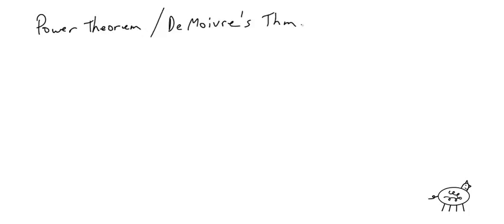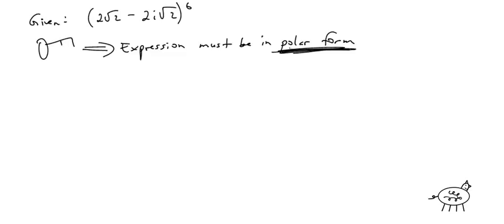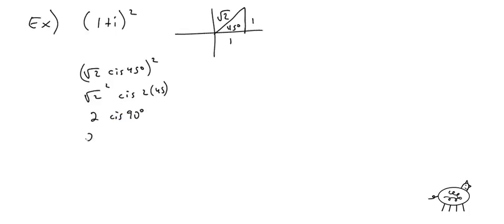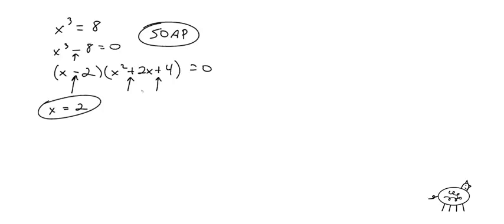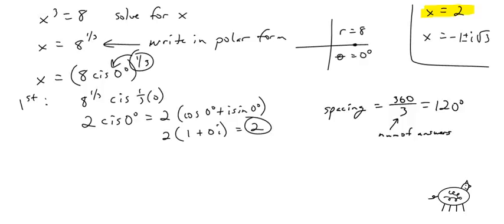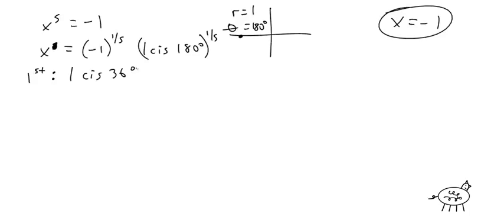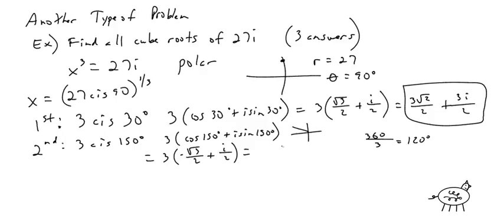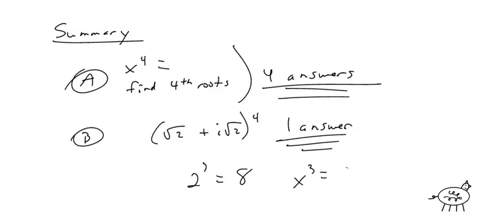M439 Ch 8 Day 3